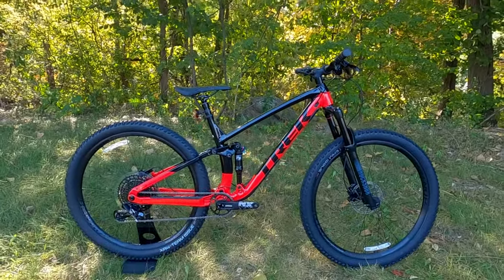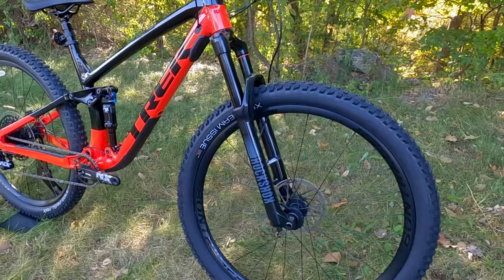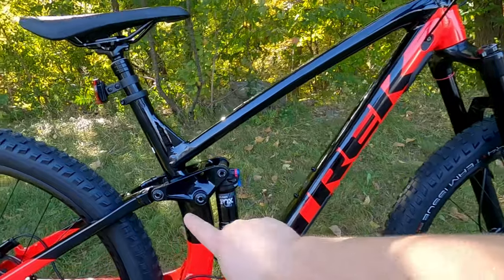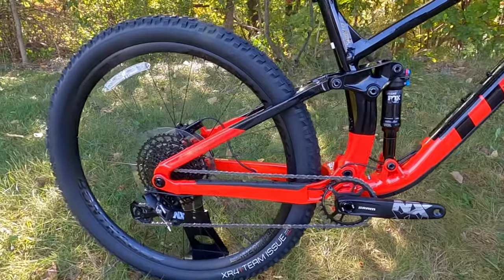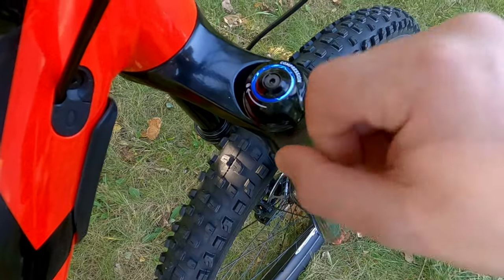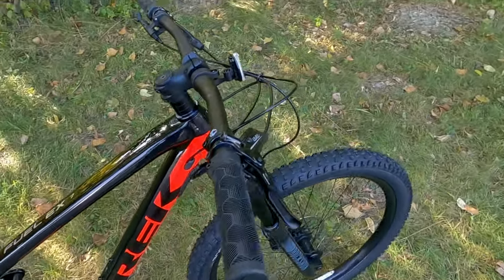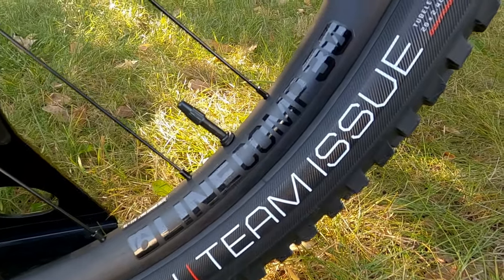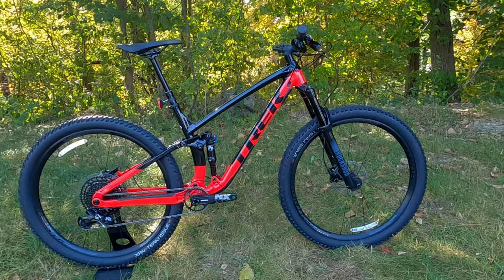2021 Trek Fuel EX 7 | 140mm Full Suspension Trail All Mountain Bike Review and Actual Weight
This 2021 Trek Fuel EX 7 is a well rounded full suspension trail mountain bike. With 140mm of suspension travel and a good combination of frame geometry, head angle, and the adjustable Mino link to dial in the way it rides. Personally owning the 2020 version I know for sure this bike rides well and is very nicely set up for trail and all-mountain riding.

The Gear I use:
Accurate Escali Scale
Canon EOS M6 Camera
Lavalier Microphone
Camera Tripod
GoPro Hero 8 Black
Google Pixel 4
Lav Mic for Gopro/Phone
Cell Phone Gimbal (Bikes Shots)

Specs from Trek:
Frame Alpha Platinum Aluminum, tapered head tube, Knock Block, Control Freak internal routing, downtube guard, ISCG 05, magnesium rocker link, Mino Link, ABP, Boost148, 130mm travel
Fork RockShox 35 Gold RL, DebonAir spring, Motion Control damper, lockout, tapered steerer, 44mm offset, Boost110, 15mm Maxle Stealth, 140mm travel
Headset Knock Block Integrated, 58-degree radius, cartridge bearing, 1-1/8'' top, 1.5'' bottom
Rear Shock Fox Performance Float EVOL, 3-position DPS damper, tuned by Trek Suspension Lab
Axles Front: 110 x 15mm
Rear: 148 x 12mm
Rims/Wheels Bontrager Line Comp 30, Tubeless Ready, 6-bolt
Tires X-Small - Small: Bontrager XR4 Team Issue, Tubeless Ready, Inner Strength sidewalls, aramid bead, 120 tpi, 27.5x2.40''
Medium - XX-Large: Bontrager XR4 Team Issue, Tubeless Ready, Inner Strength sidewall, aramid bead, 120 tpi, 29x2.40''
Crankset SRAM NX Eagle, DUB
Chainrings 30T
Bottom Bracket SRAM DUB, 92mm, PressFit
Chain SRAM NX Eagle, 12 speed
Cassette/Rear Cogs SRAM PG-1230 Eagle, 11-50, 12 speed
Shifters SRAM NX Eagle, 12 speed
Handlebars Bontrager alloy, 31.8mm, 15mm rise, 750mm width
Tape/Grips Bontrager XR Trail Comp, nylon lock-on
Stem Bontrager Rhythm Comp, 31.8mm, Knock Block, 0 degree, 50mm length
Brakes Shimano hydraulic disc, MT4100 lever, MT410 caliper
Saddle Bontrager Arvada, steel rails, 138mm width
Seat Post TranzX JD-YSP18

2021 Trek Fuel EX 7 | Full Suspension Trail All Mountain Bike Review and Actual Weight